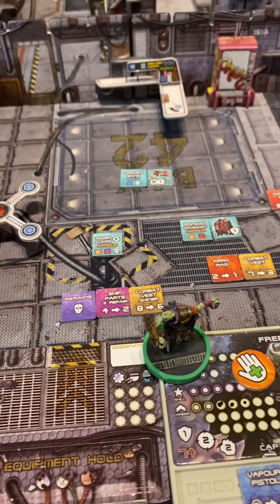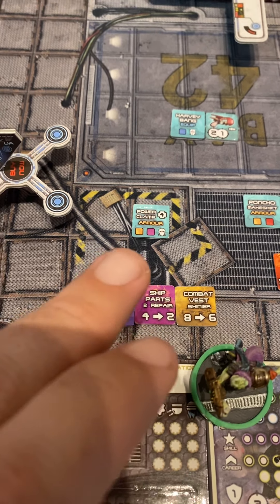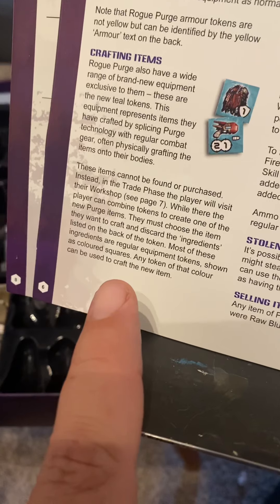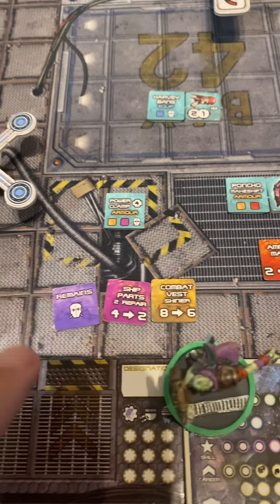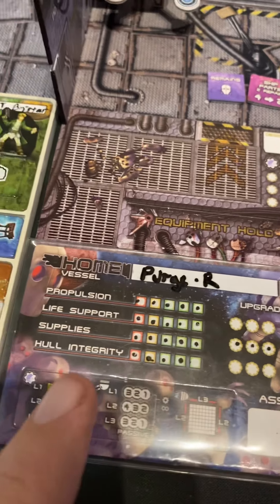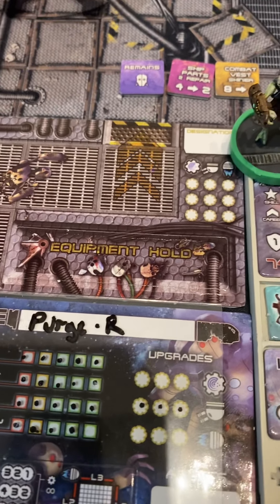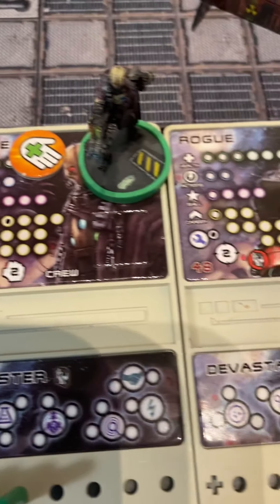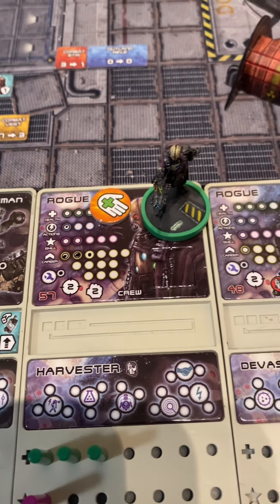Rogue purge workshop phase between mission 2-3 PAC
Rogue purge workshop for PAC